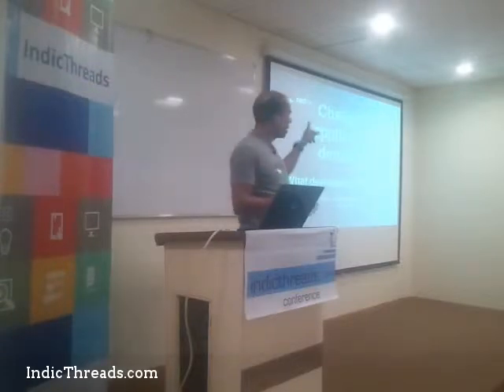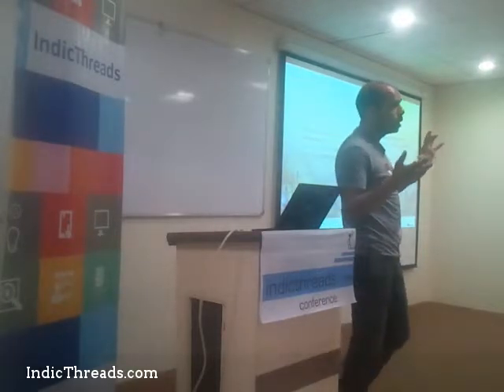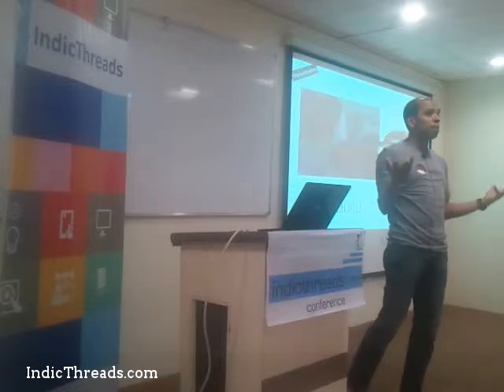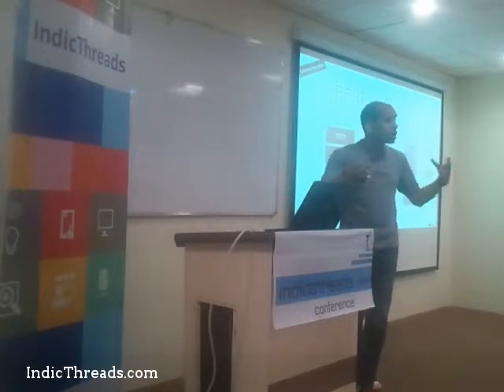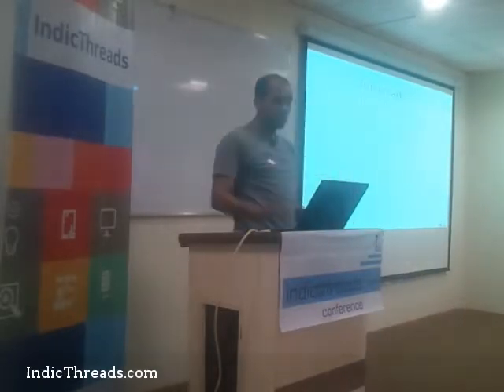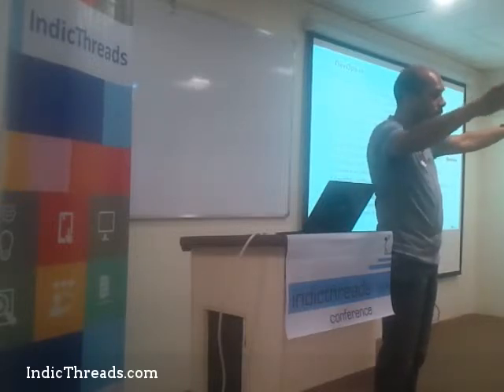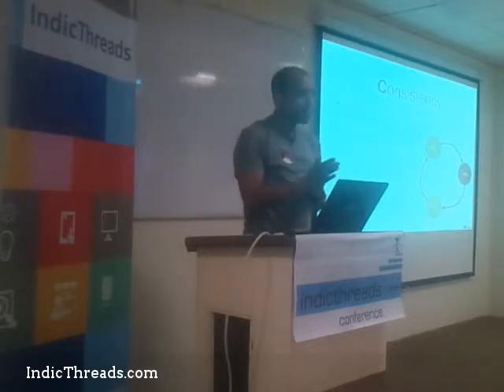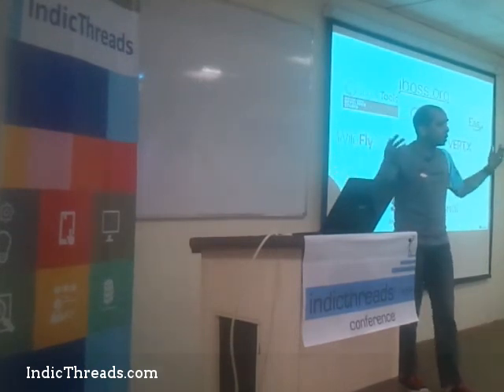Changing application demands: What developers need to know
Due to the demands of our hyper-connected, Internet-driven economy, users expect speedy delivery of new features, highly engaging personalized user experiences, and smooth, streamlined performance. The result is that best practices for application development and architecture are rapidly changing.

Traditional approaches to development are no longer competitive, with the new focus on simplicity, usability, and large-scale DevOps agility. In order to thrive, development teams must adjust to deliver high-quality applications fast.

This keynote will discuss:
◾The traditional monolith application vs. the modern application.
◾Architectural considerations for the modern application.
◾How trends such as DevOps and microservices affect application design.
◾Tools, technologies, and techniques for building modern applications.

Speaker:
 Arun Gupta is Director of Developer Advocacy at Red Hat and focuses on JBoss Middleware. As a founding member of the Java EE team at Sun Microsystems, he spread the love for technology all around the world. At Oracle, he led a cross-functional team to drive the global launch of the Java EE 7 platform through strategy, planning, and execution of content, marketing campaigns, and program. He is a prolific blogger since 2005 and have authored 1500+ blogs on technology…

This talk was delivered at the IndicThreads Conference 2015 at Pune, India.